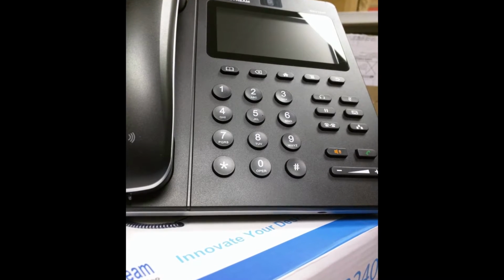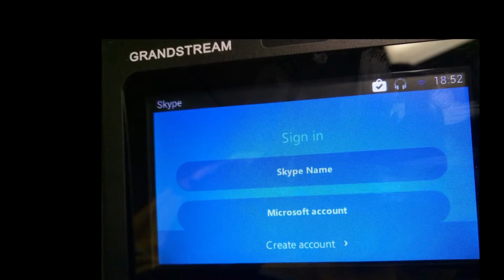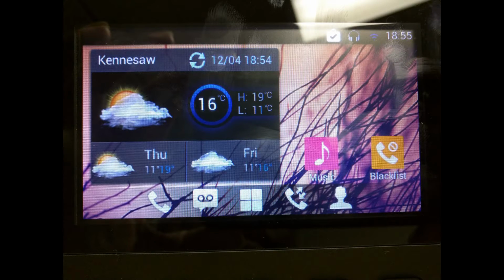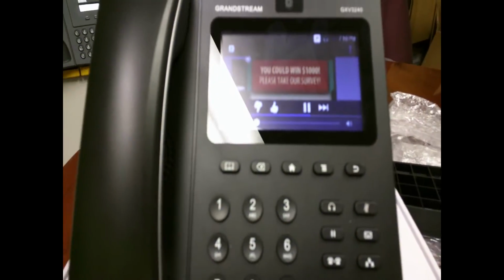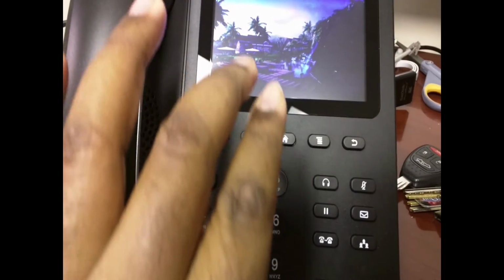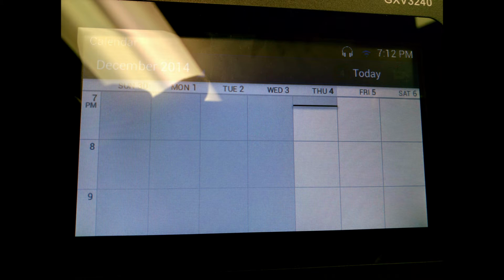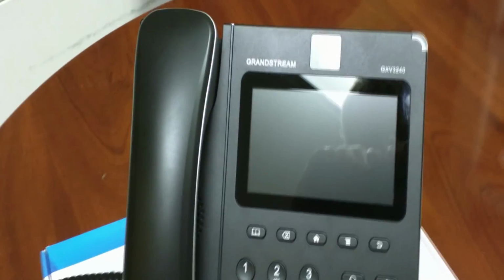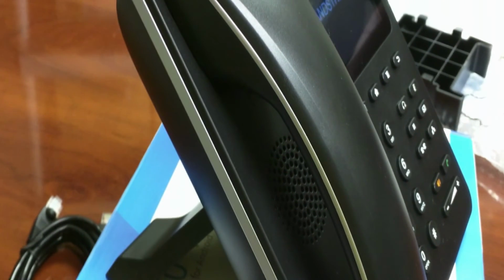Grandstream GXV3240 Unboxing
Today we will be unboxing the Grandstream GXV3240 IP Phone